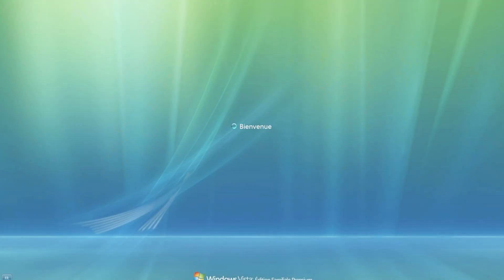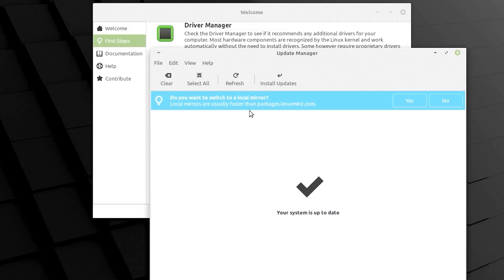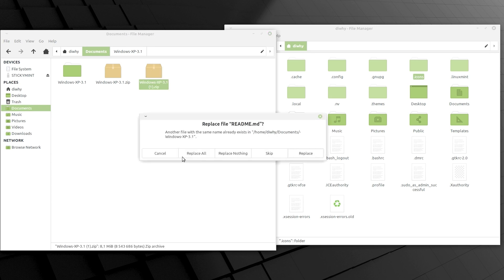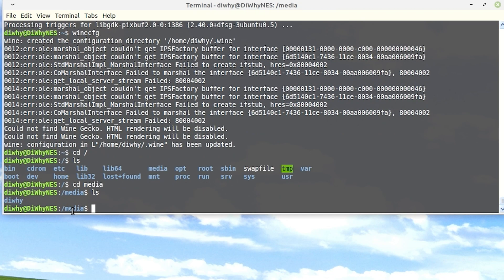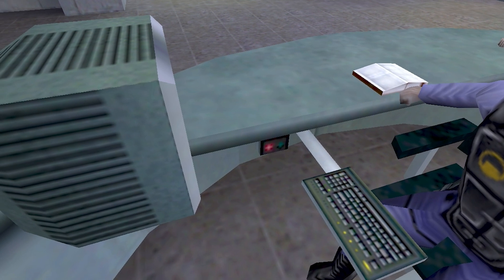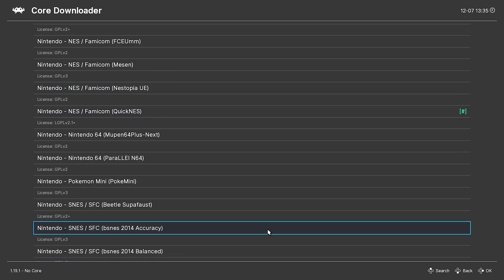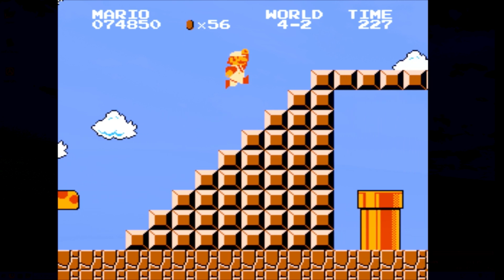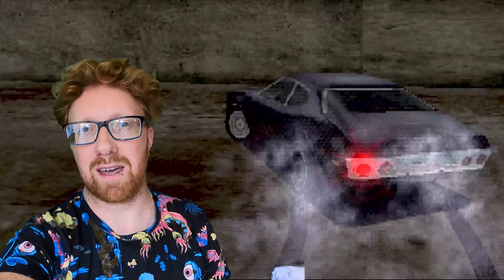Linux for Gaming Full Guide the Best Free OS for Potato PC's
I built a retro gaming PC out of a 17 year old laptop and a Nintendo Entertainment System for emulation and old windows XP games.  Here is how I installed and configured Linux Mint Xfce, Wine and RetroArch to play all my games from HALF-LIFE, Super Mario Bros and DRIVER.

Chapters:
00:00 Intro
00:30 Installing Linux Mint
03:09 Changing Themes
04:40 Windows Games
06:52 HALF-LIFE
08:36 RetroArch Setup
10:13 Super Mario Bros
12:05 PS1 RetroArch Setup
13:14 DRIVER Outro